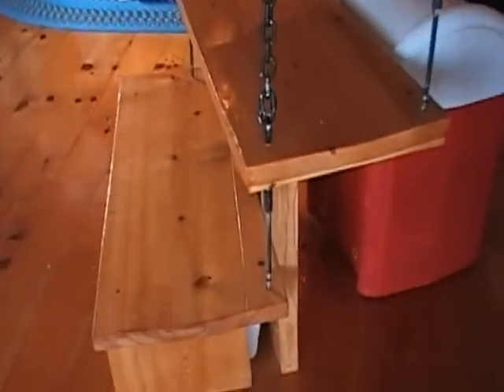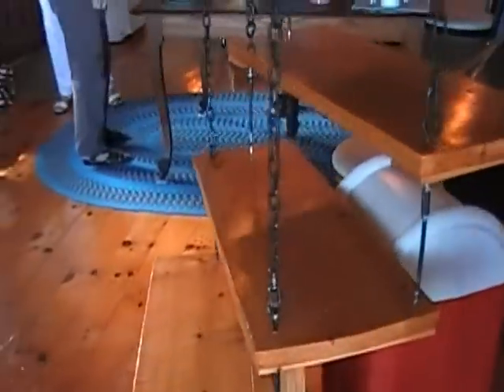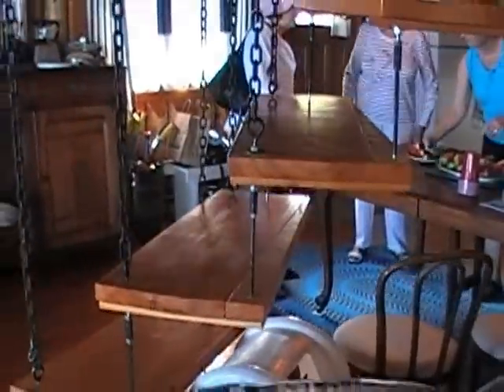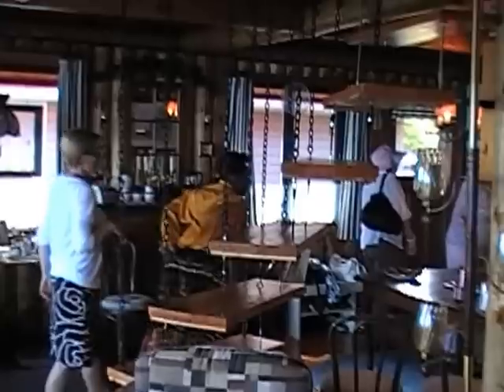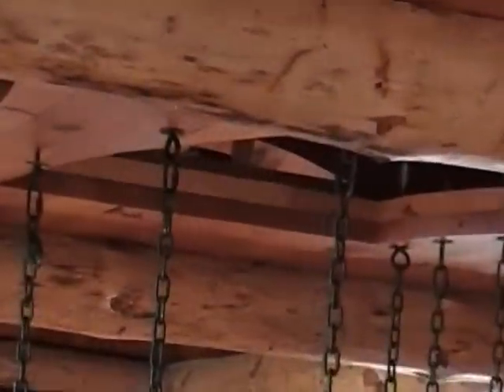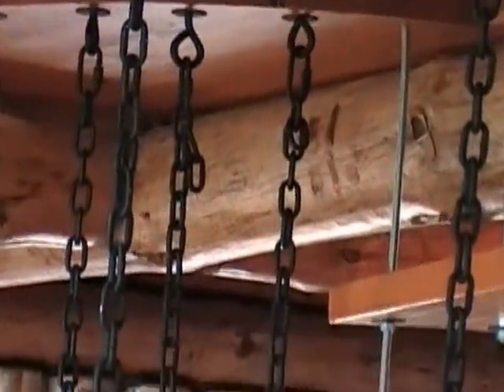sonnenbergs log cabin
a brief visit to the sonnenbergs vertical log cabin built in 1985? 27 years old.  features include 90 degree semicircular stairs with chain supported treads.